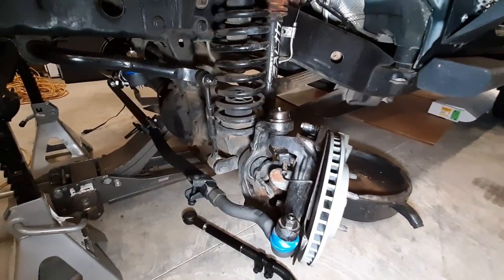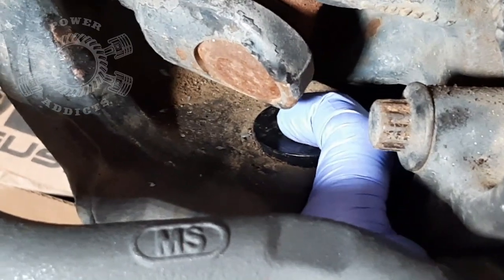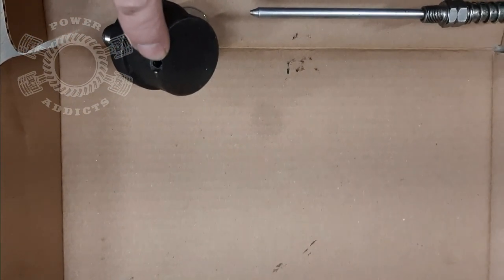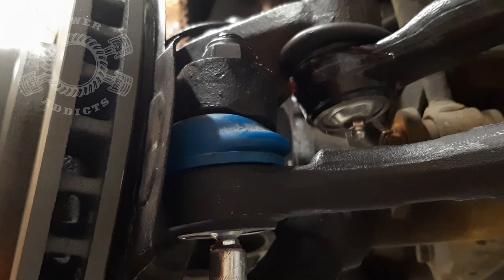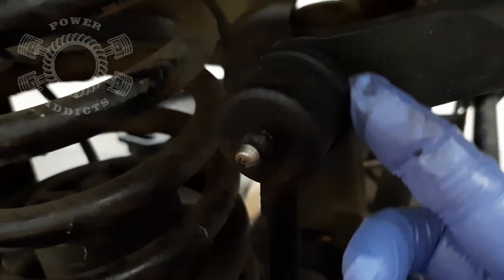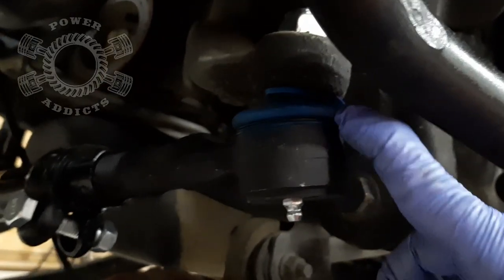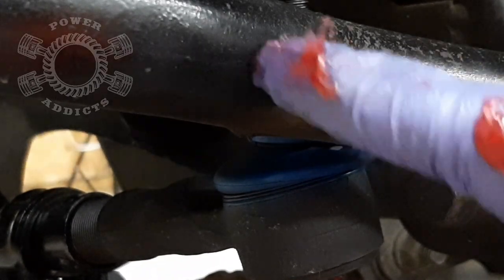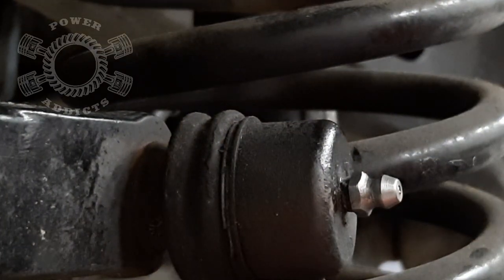Grease the front of a Jeeps Wrangler JK.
Need to know where all the grease fittings are in the front of your Jeep JK? Here I show you where they are and how to grease them properly.